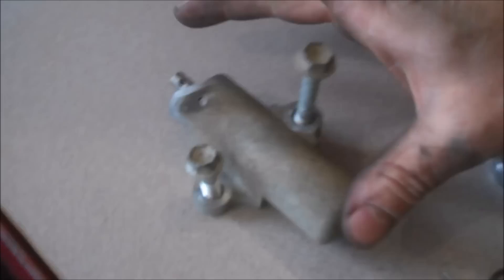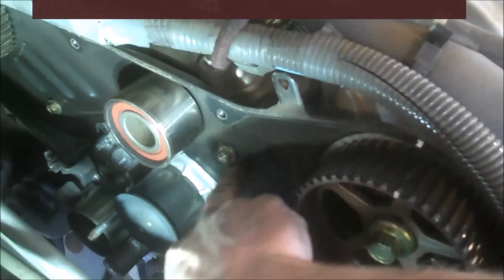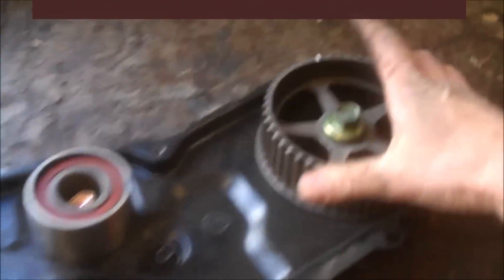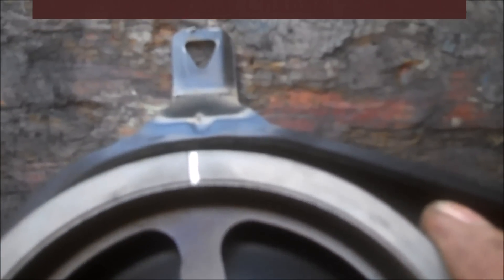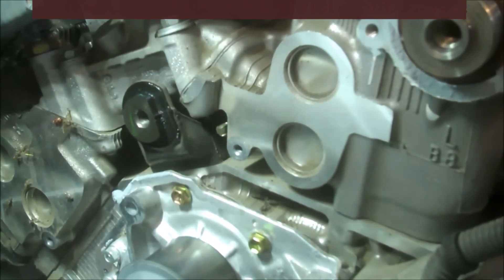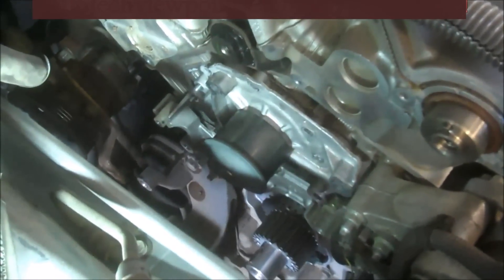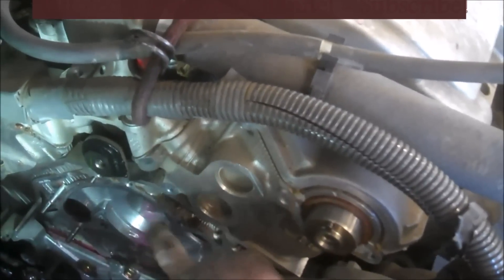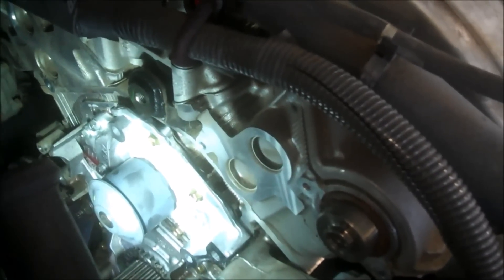Timing belt replacement Toyota Sienna 2006 PART 3 V6 3.3L Water pump too. Install Remove Replace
Timing belt replacement Toyota Sienna 2006 PART 3 V6 3.3L Check out your timing belt kit choices on Amazon.
Water pump too. Install Remove Replace.   This should work for years 2004, 2005 as well.   I would recommend a timing belt kit for this job.  Check them out on Amazon with this link which will take you to the automotive section, then click on Parts Finder on the upper left side next to "Automotive"  You can enter your car and find the correct parts and will save that car information. Nice.